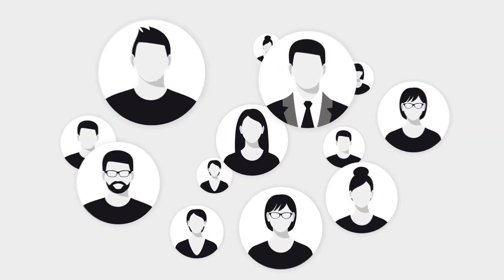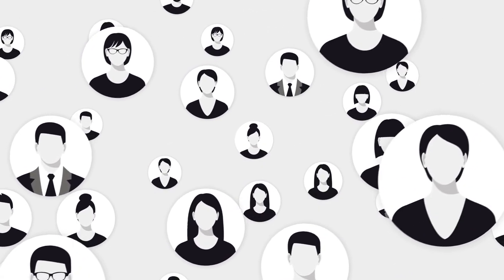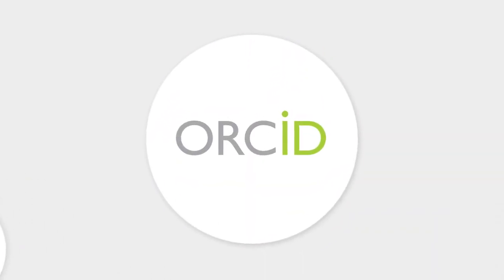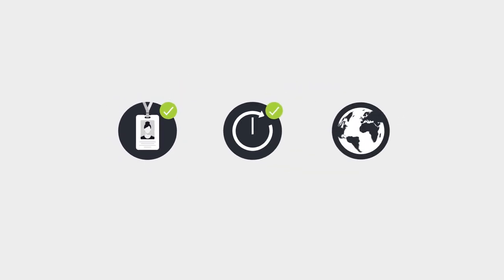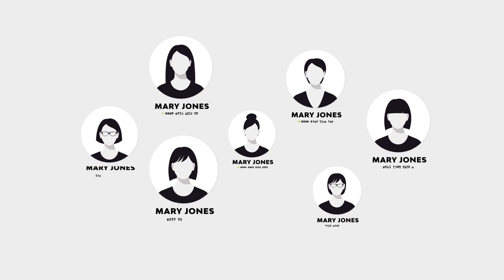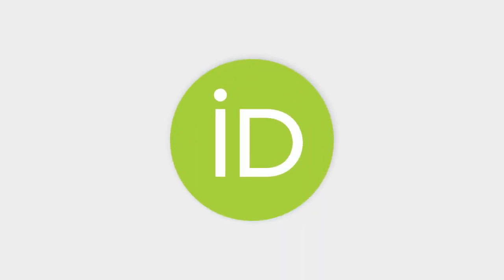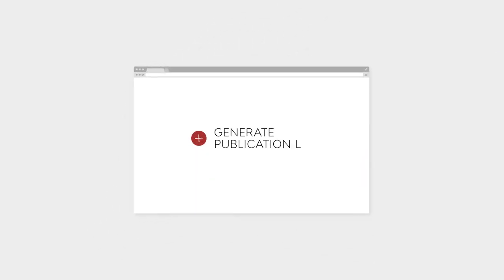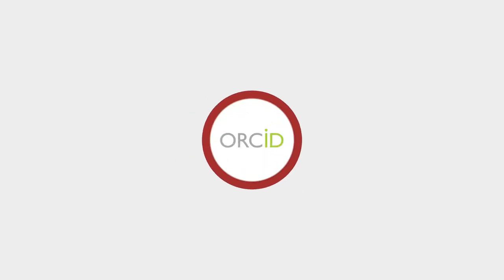ORCID iD @ ETH Library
The scientific community is growing rapidly, therefore it is important to be clearly identifiable. ORCID is a is a unique and permanent identifier for academic authors.

By using and creating a link to ORCID, you are supporting the correct and complete attribution of your publications to your name and ETH Zurich. New functions include creating lists using subjects and tags, displaying presentations and patents, and inserting abstracts.